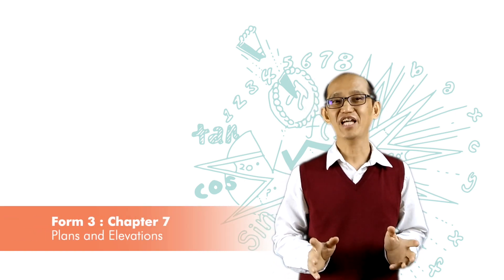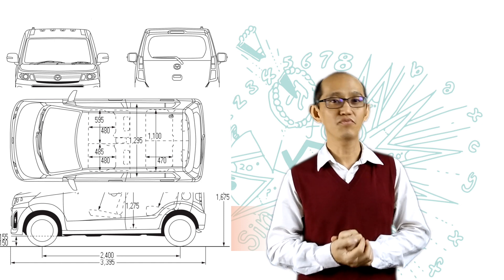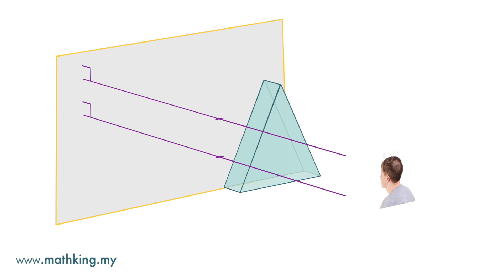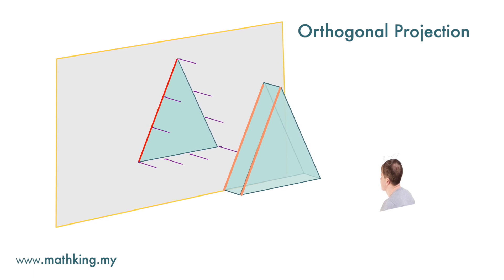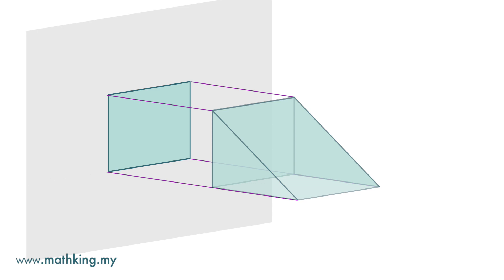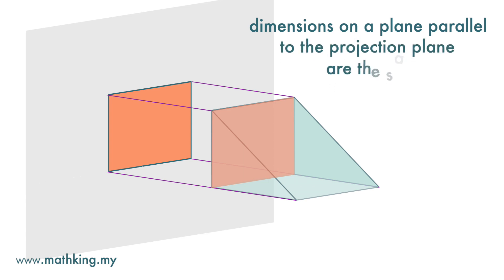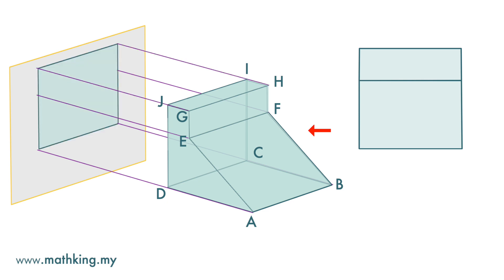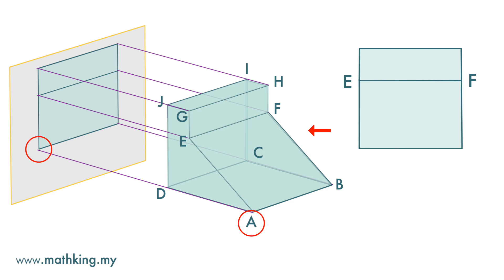F3(Eng) Ch7 (V1.1) What is an Orthogonal Projection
PT3 Maths ➤ Form 3 Chapter 7 Plans & Elevations